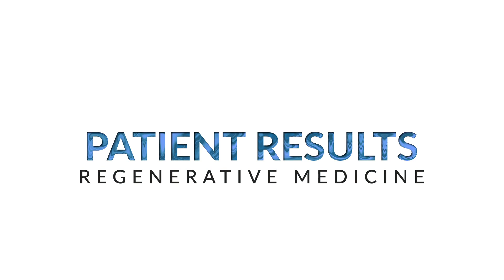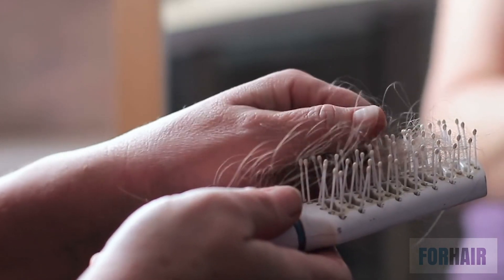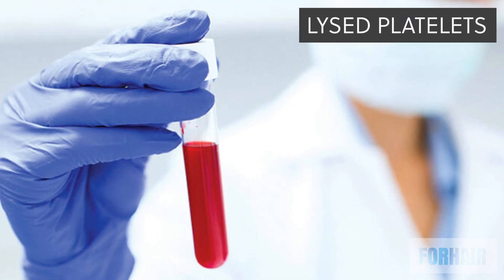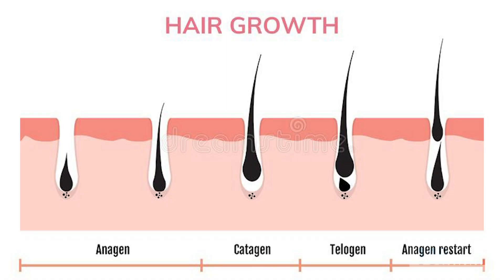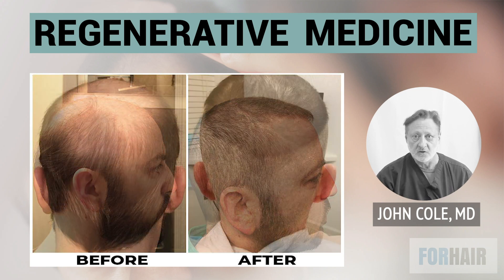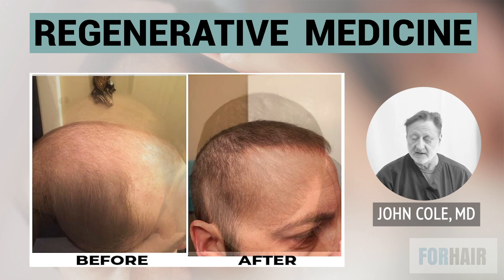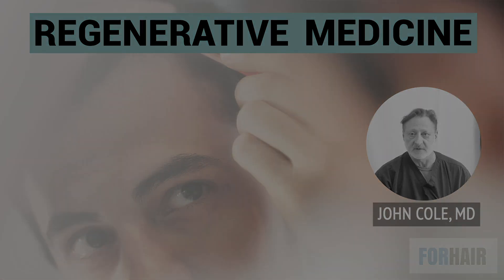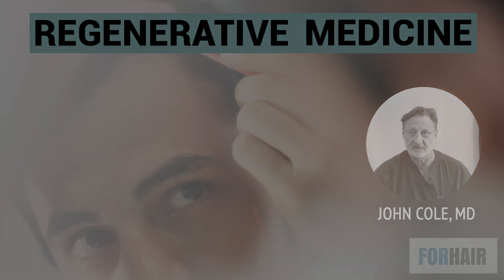Great Regenerative Medicine Results on Hair Loss Patient - Dr. Cole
☎️Toll Free :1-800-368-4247 (HAIR) ☎ Office :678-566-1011

Visible hair loss affects over 70% of men and over 50% of women. Furthermore, all men and women begin to thin globally on their scalps at age 35 due to aging.  Hair loss is progressive and leads to low self-esteem, depression, introversion, neuroticism, and psychological impairment.  Many patients begin hair restoration surgery at a young age.  While hair restoration surgery can fill in areas of loss, surgical restoration alone does not inhibit future loss. It is imperative that all patients experiencing hair loss begin an aggressive regenerative medicine protocol, especially should they choose a surgical solution.

In my 30 years of hair restoration surgery, I have seen many patients advance in hair loss over time.  What was once a great result 30 years ago, is not a great result today.  The reason is progressive and unrelenting hair loss over time.  A hair transplant alone can do only so much.  It is up to the patient to help us help him.

This case demonstrates the value of regenerative medicine to not only fill in areas of loss, but to also prevent further loss.  Responses like this turn poor candidates for hair restoration surgery into good candidates to restore hair surgically.

All patients will respond differently to various products.  Homologous products from other patients will vary based on the donor source.  Some patients will respond better to one product, yet some might respond best to a “shot-gun” approach where multiple products are used simultaneously.  Identify the best solution for an individual patient is the next step in genetic engineering. This will be followed by modifying biologics so that the best products meet the ideal patient.

This video demonstrates the benefits of regenerative medicine and how such an application can turn a poor candidate for hair restoration surgery into an ideal candidate for hair restoration surgery.  This is the state of the art in hair restoration. It is highly important to recognize that not all products are the same.  Some products are excellent and some are not.   It is up to the patient to locate the physicians, who deliver the highest quality products.